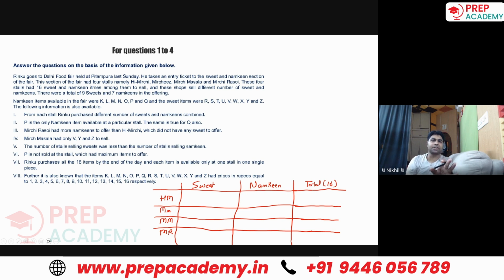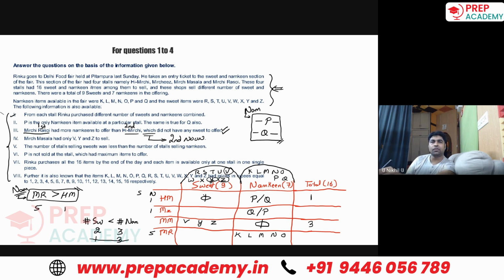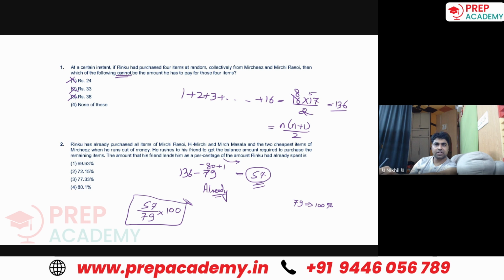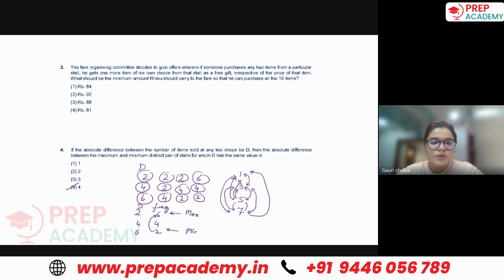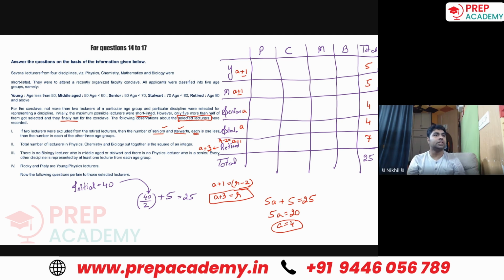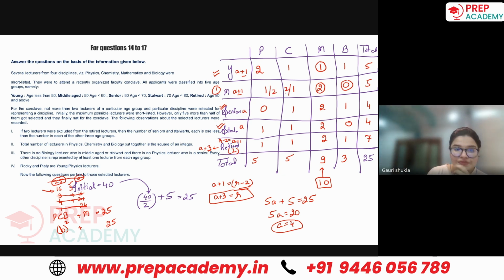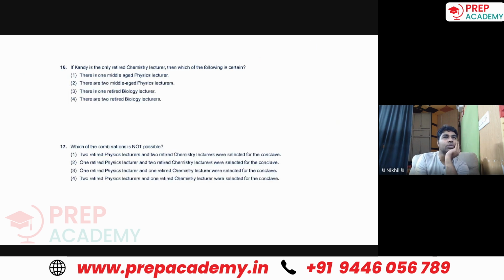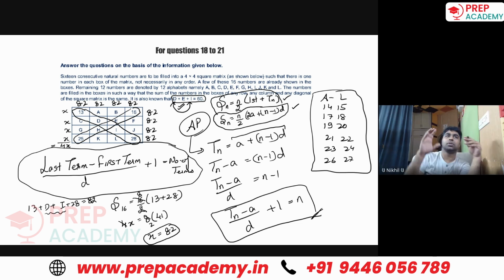Cracking LRDI Arrangements Tips and Strategies | Mastering LRDI arrangements |Step-by-Step Tutorial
Logical Reasoning and Data Interpretation (LRDI) arrangements are a crucial part of 2024 CAT and other competitive exams. In this YouTube video, we delve into LRDI arrangements, exploring strategies and tips to tackle this challenging section of competitive exams. Learn how to approach different types of arrangements and improve your problem-solving skills.

We offer:
 Interactive Practice Sessions
 Personalized Feedback
 Soft copy of Study Resources
 Flexible Learning